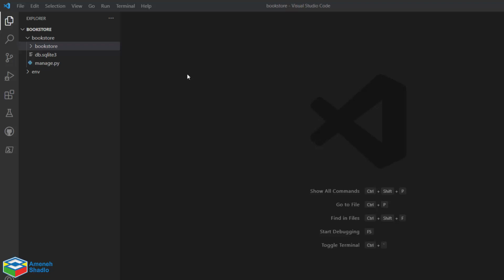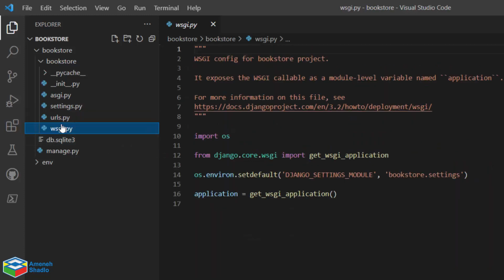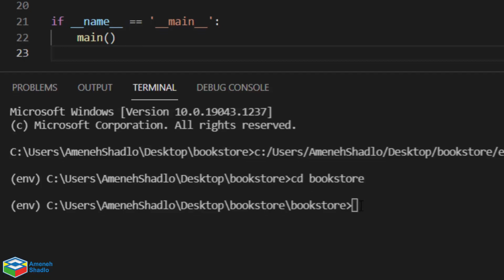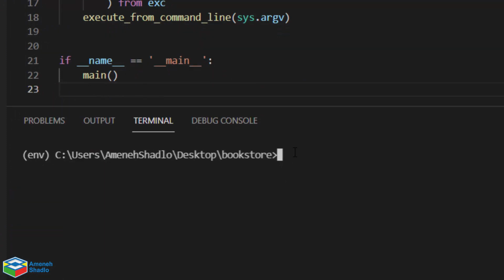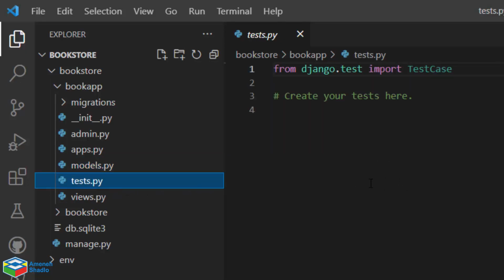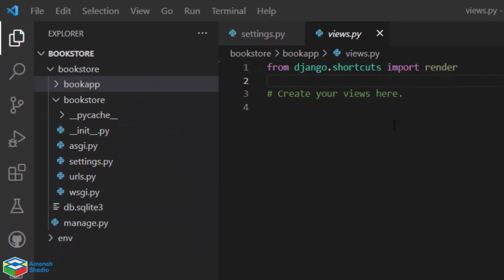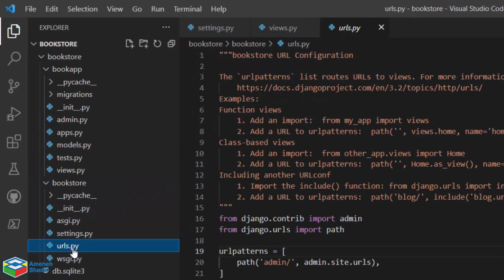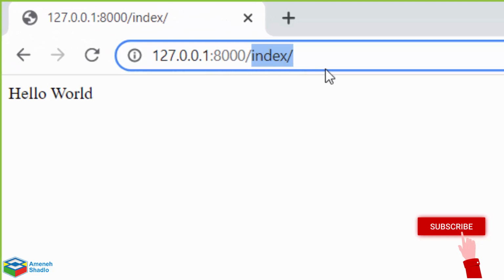Django Full Course for Beginners - Create an app in django - session 2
In this session I will talk about some python files into our project
(init.py, settings.py, admin.py, urls.py, views.py, ...)
And also I want to talk about how to create the first app in django.
In this session I am going to create a view and map it to the urls.py

Learn the Django framework with this free full course.
In this course I want to teach you Django framework step by step.
So follow me to continue this way!